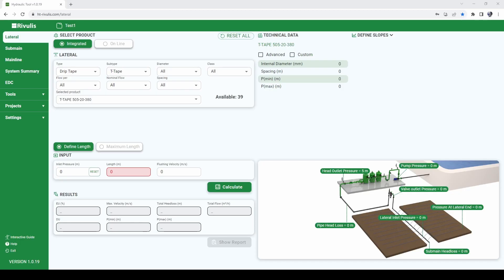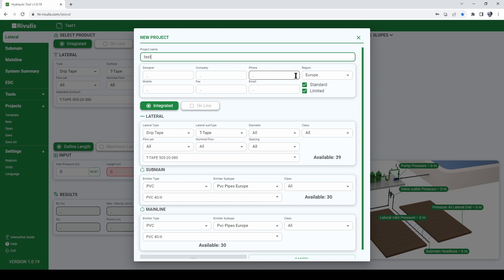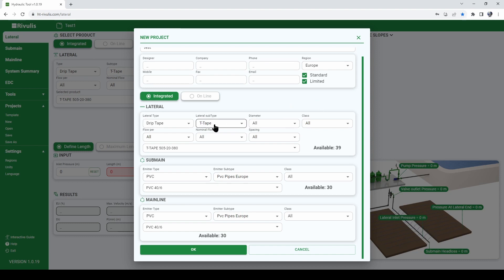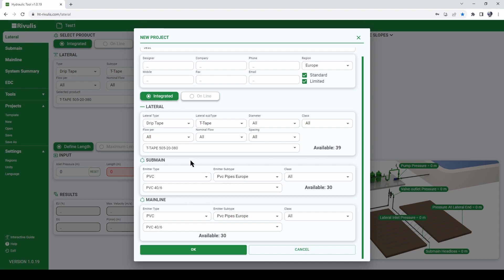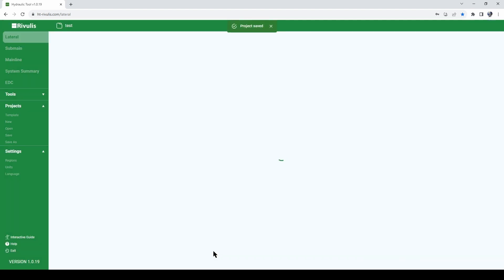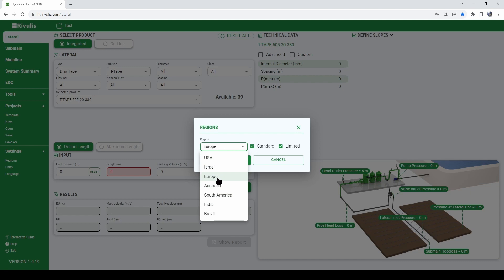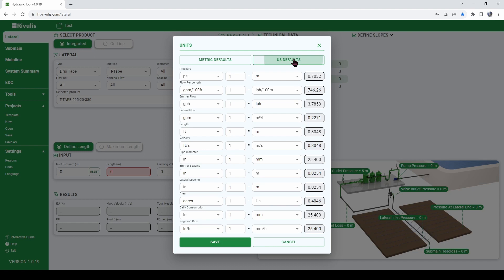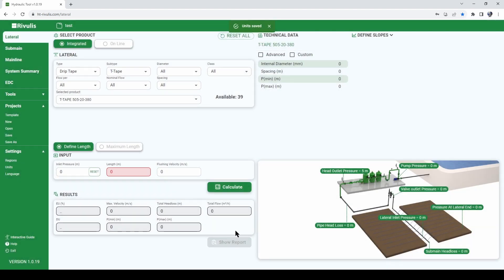Kickstart The Rivulis Hydraulic Tool: Easy Setup Guide for Products, Region and Units Configuration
🚀 Starting a new project? Watch our step-by-step guide on setting up the essentials: product selection, region, and units.
🛒 Product Selection: Discover how-to the ins and outs of product selection to ensure your project is aligned with your goals.
🌎 Region Setup: Learn how to set the region for your project.
📐 Units Configuration: Learn how to tailor your project by selecting the right units. Whether it's metric, Imperial, or your specific needs.
💼 Perfect for beginners and those looking for a quick refresher, this guide will have you set up and ready to roll in no time.